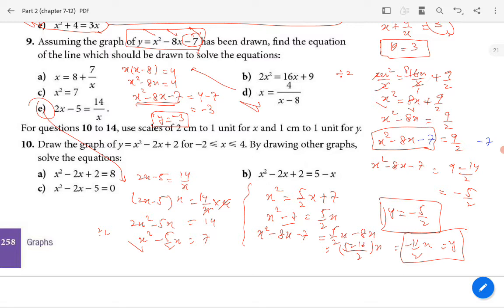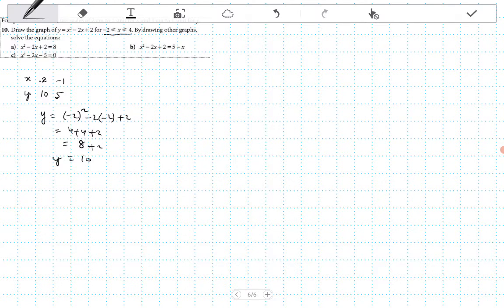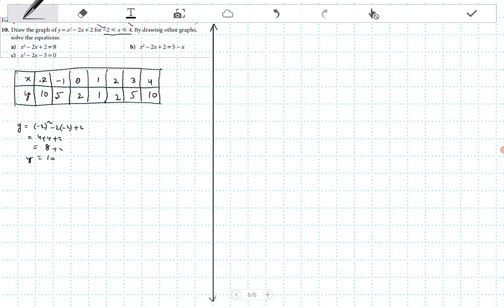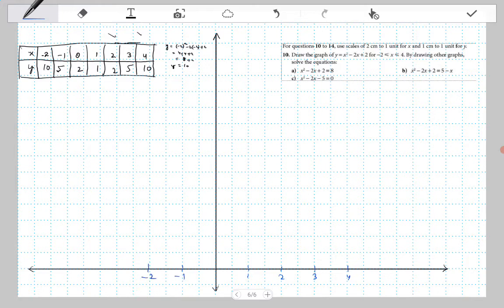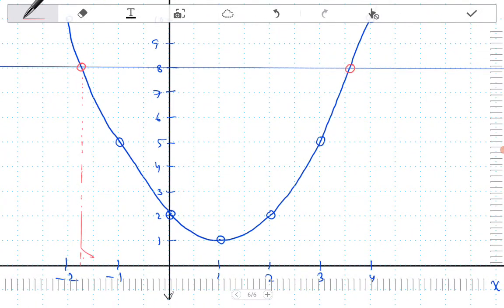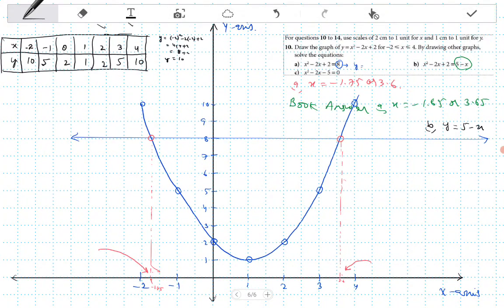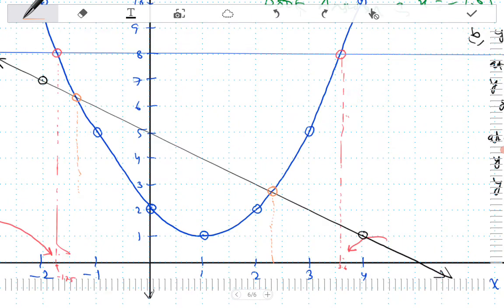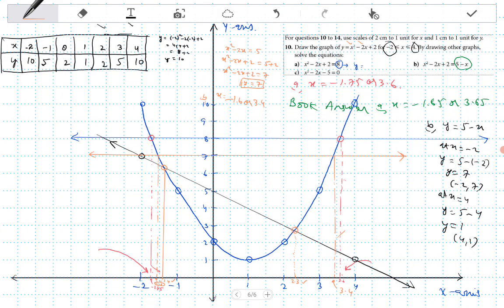Graphical Solutions Exercise 12 Qs 10 solved